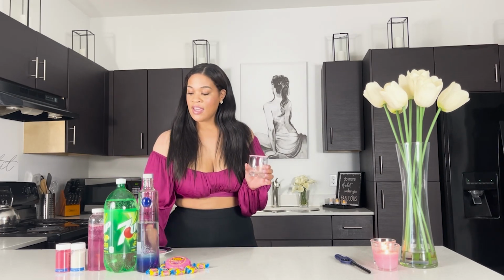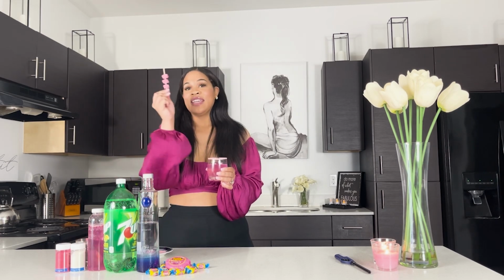Bubble Gum Cocktail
Hey ladies! Tonight, we are making a cute and fun cocktail called the Bubble Gum drink. So, grab your girls and let's have a great night.

Recipe:
pink and white sugar to coat the rim.
2 once's of infused bubble gum vodka.
4 once's of lemon lime soda.
bubble gum on a cocktail stick for garnish